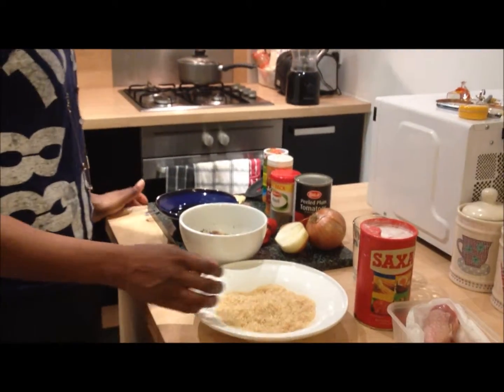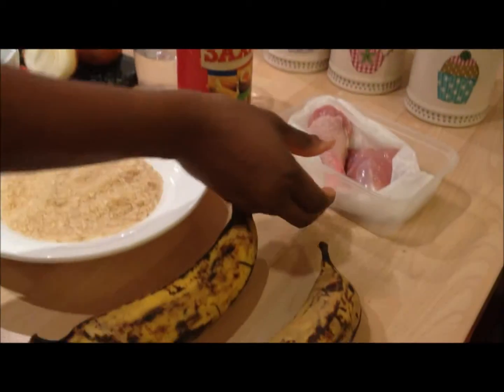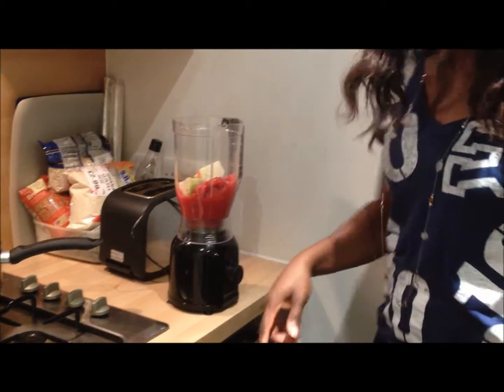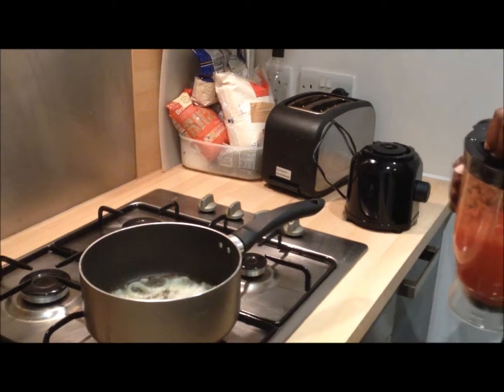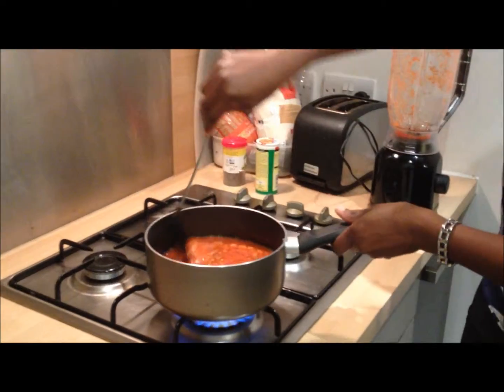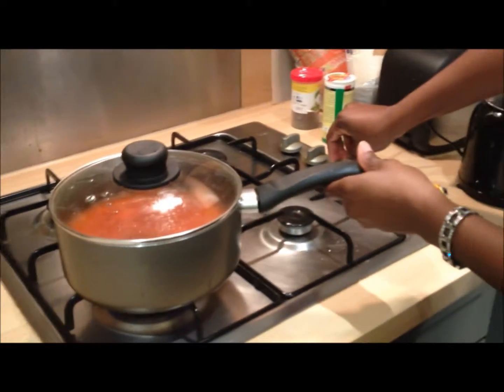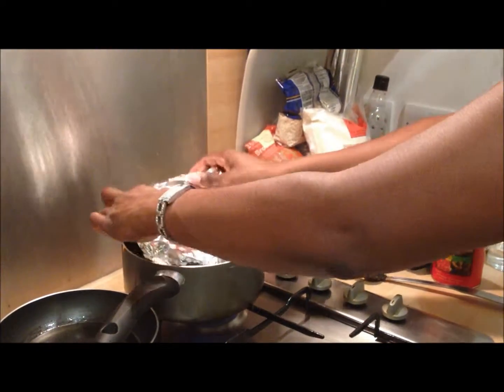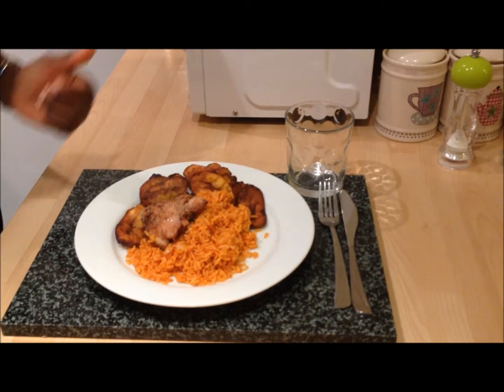How to cook jollof rice - ITS SO EASY!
Step by step instructions on how to cook jollof rice